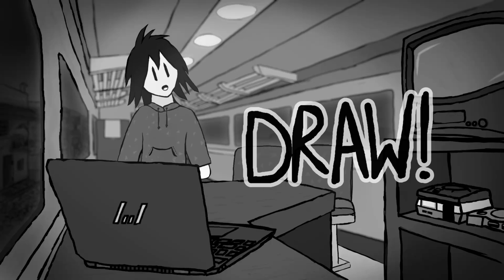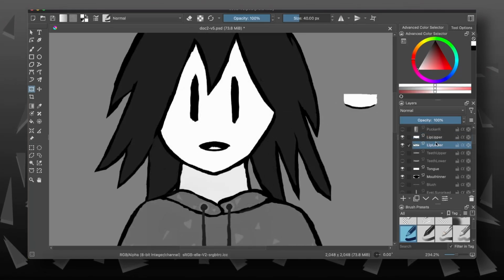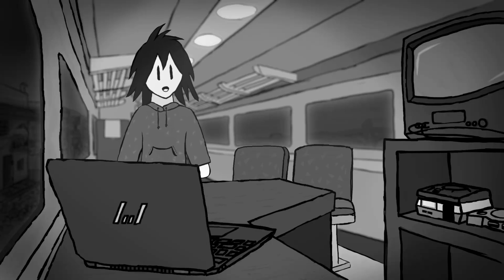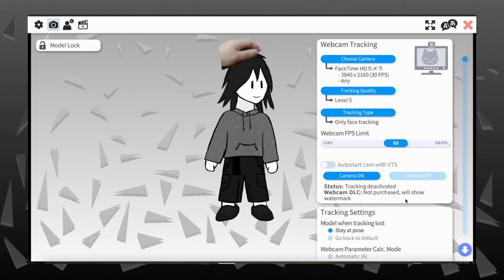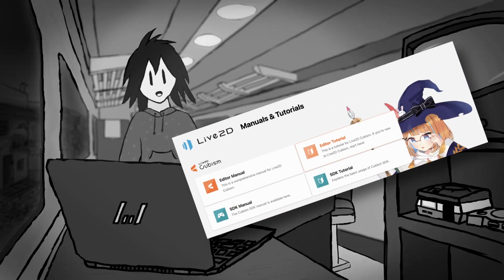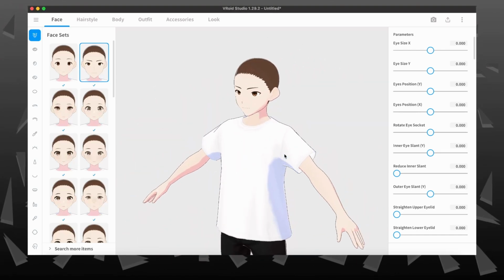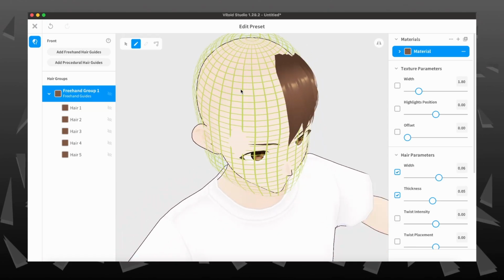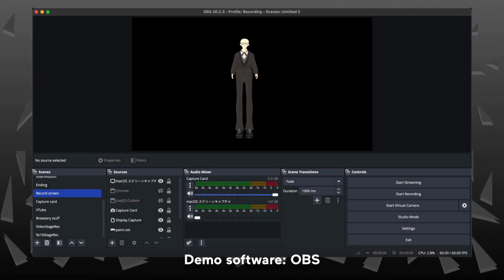ZERO BUDGET VTUBER | The ultimate DIY beginner's guide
THAT BEING SAID THOUGH
being a vtuber is fun and stuff, but the general consensus is that it's expensive! TODAY I PROVE THAT IT ISN'T!

chapters
0:00 intro
0:26 prerequisites
1:15 types of vtubers
4:41 pngtuber overview
6:12 live2d overview
9:35 3d overview
12:24 outro